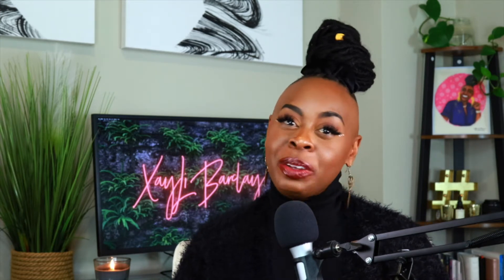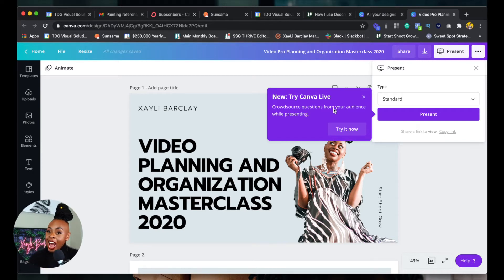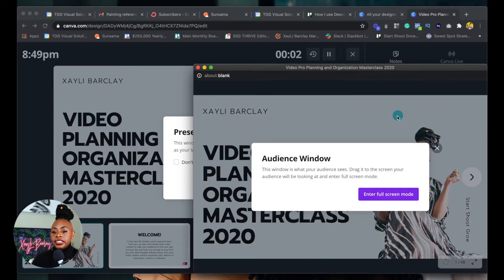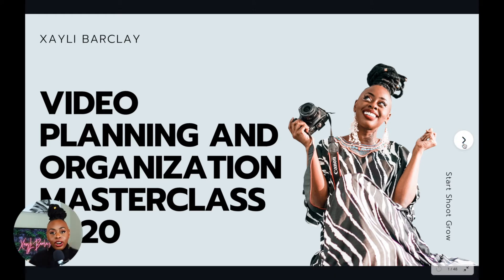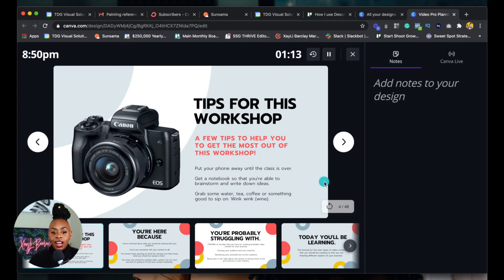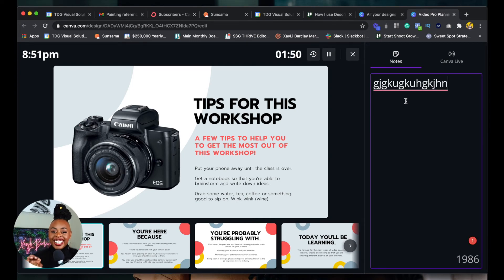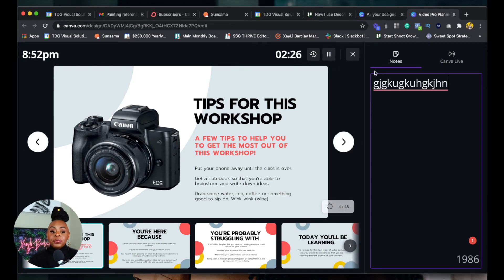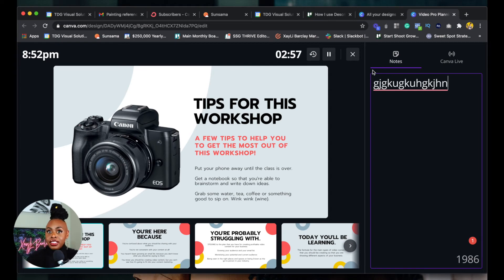MUST WATCH: CANVA UPDATE!! Canva VIDEO Walkthrough [Canva Pro] (2020) / how to use video in Canva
This is an URGENT update to the Canva or Canva Pro Platform that you should know about if you are a content creator and use the platform regularly. This may or may not seriously change your workflow.

Canva is one of my favorite tools & you can try out it with this

0:00 - Introduction
1:12 - Why You Should Record Content Natively
1:57 - How I Record Presentations Using the Presentation View in Canva
2:38 - Updated Canva for Video Walkthrough and About Canva LIVE

Join my Facebook group for people looking to learn how to create YouTube Videos for their Business

Plan out all of your YouTube Content months in advance using the planner that I use and love for consistency!

Get my equipment guide with everything that I use to create awesome youtube videos for my business

All the equipment used in my video and how I set up to record for YouTube